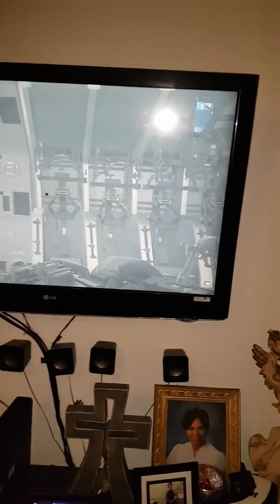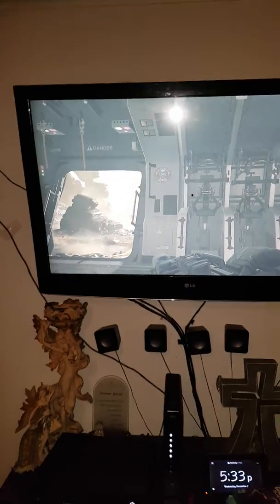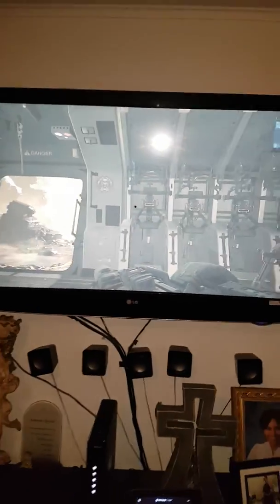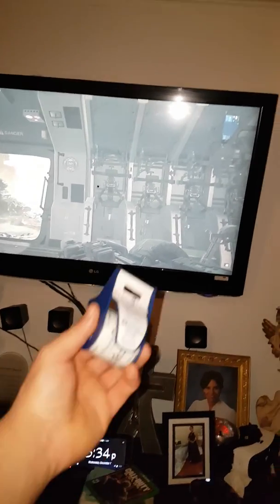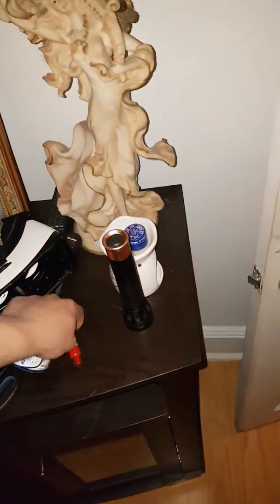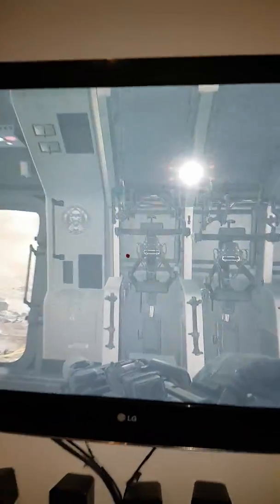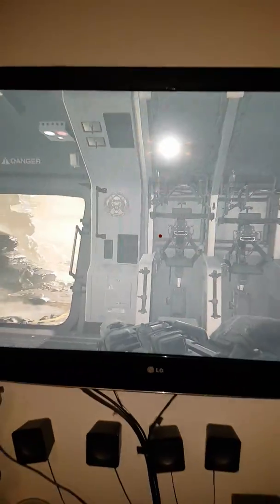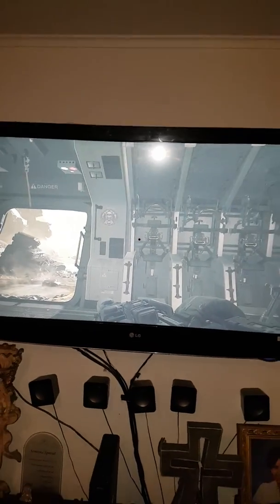How to aim on TV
How to a aiming TV using a tape and a marker